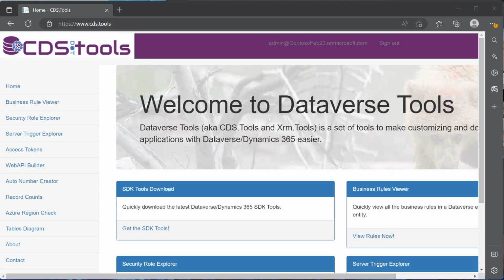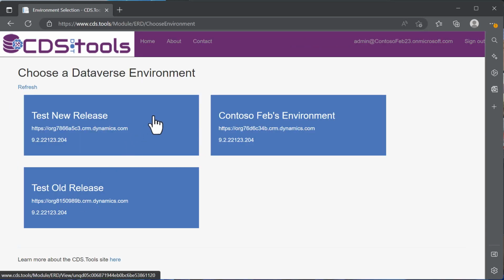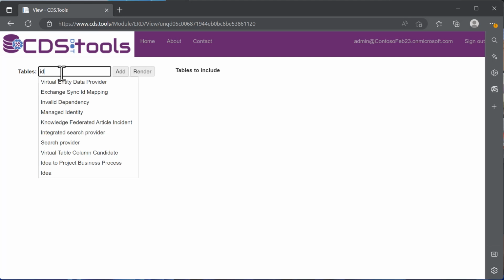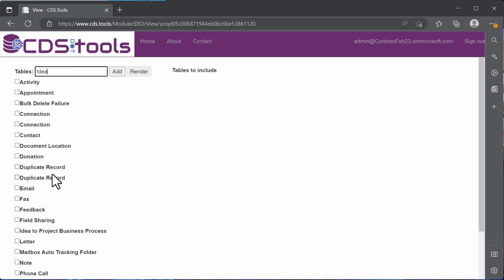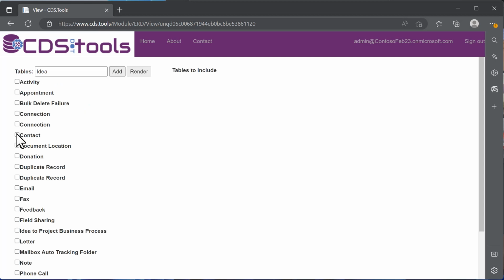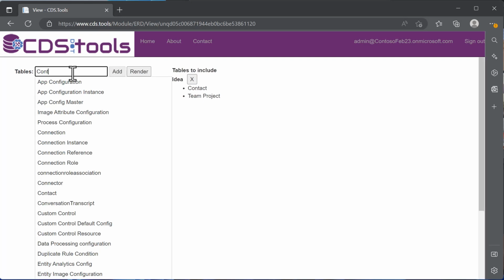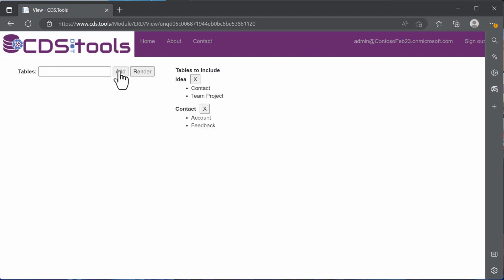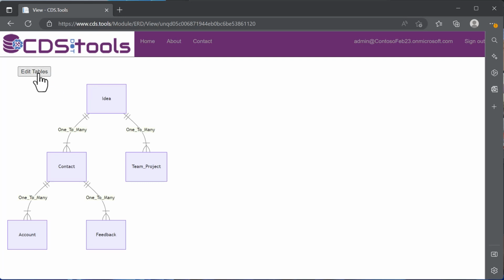Generate a diagram of your Dataverse tables | 365.Training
In this video, David Yack shows us how easy it is to generate a table diagram (aka ERD) by easily choosing the Dataverse tables and relationships you want to include in the diagram.